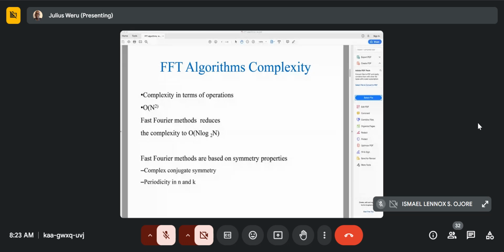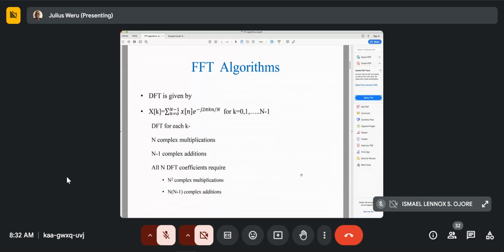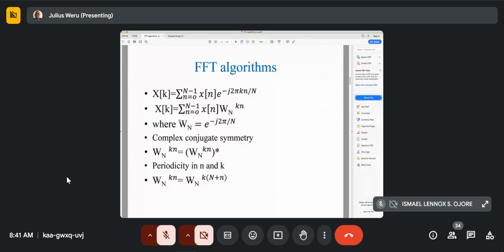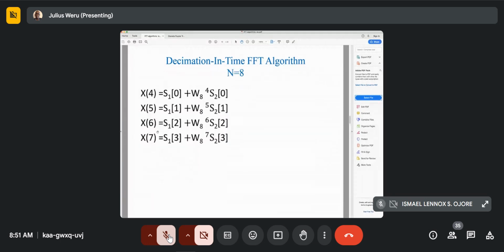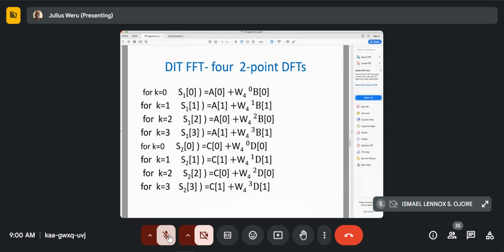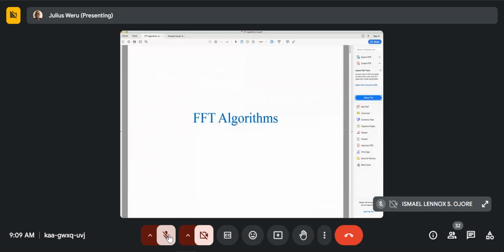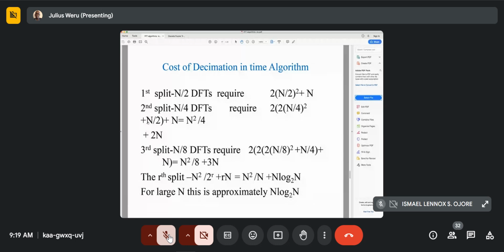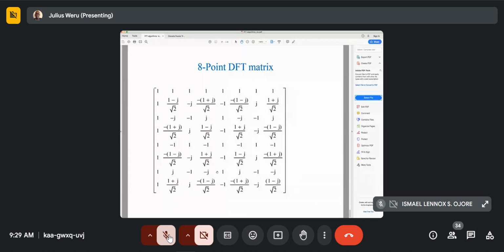FEE521: Lesson 8 (17/10/2024)